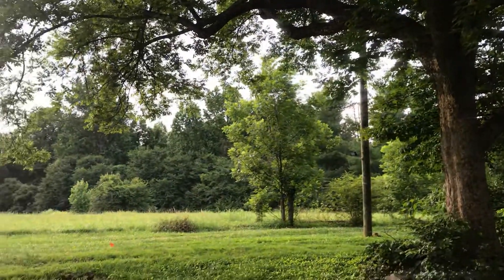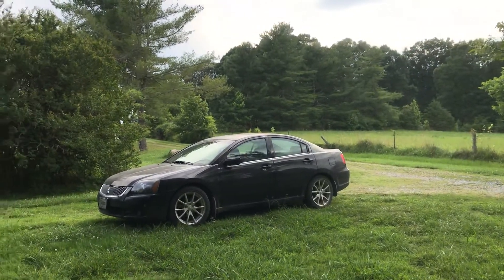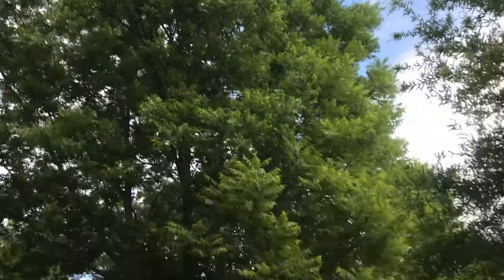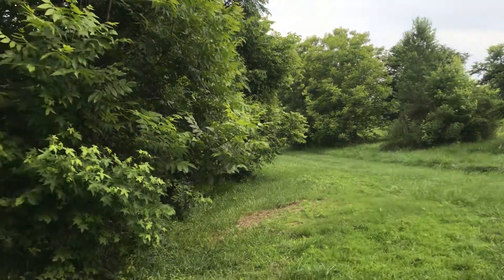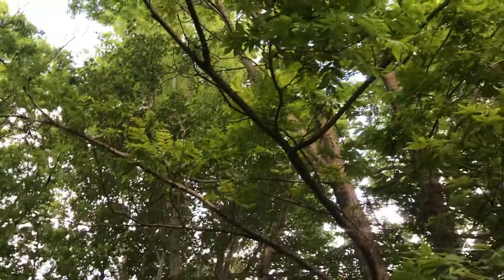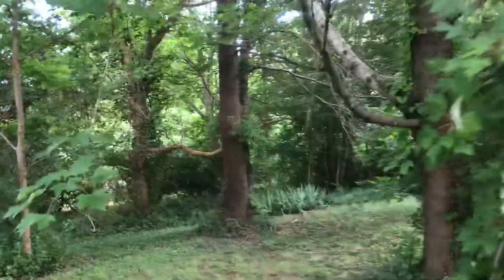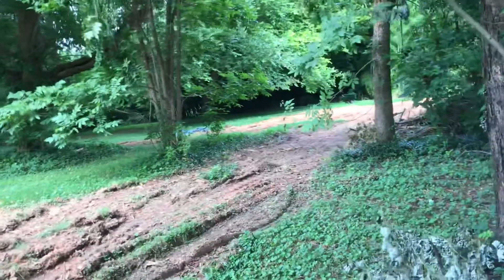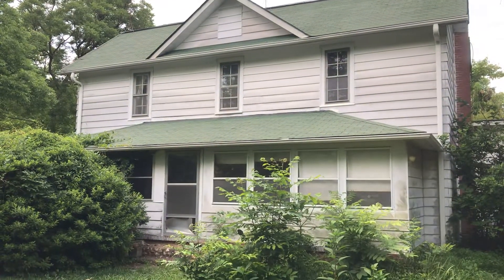Burning Daylight; First video as the new owners.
As of 2 PM today we took ownership of the farm; here’s a little sneak peek into what some of the farm looks like. Note: I tried four times to upload this video yesterday which was our first official day on the new farm. No Wi-Fi on the farm and the cell phone service in this whole community has really gotten bad. So I’m a day late with uploading this video but I hope y’all do enjoy it. Hope y’all enjoy the journey along with us. Psalm 91. Have a BLESSED day. 🇺🇸👨‍🌾👩‍🌾❤️💙🇺🇸